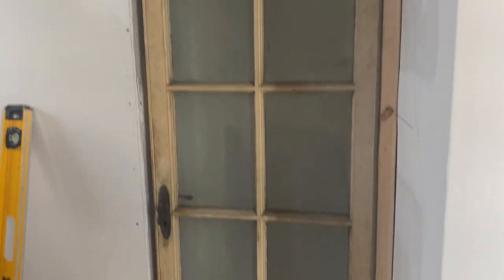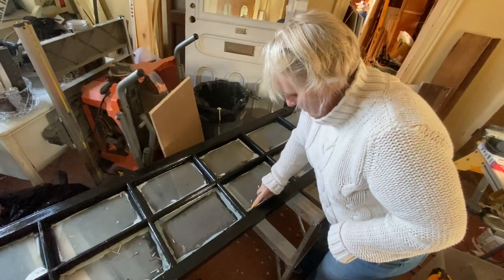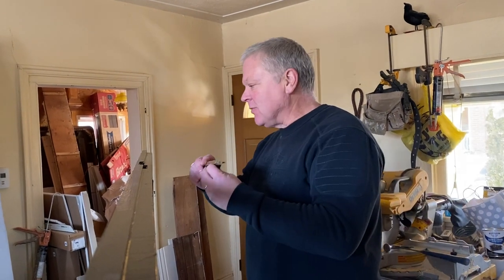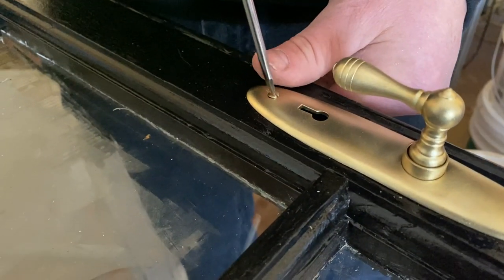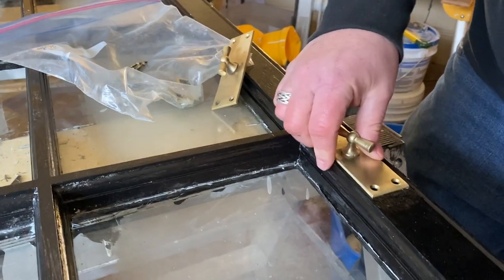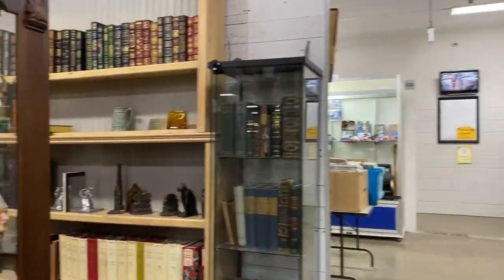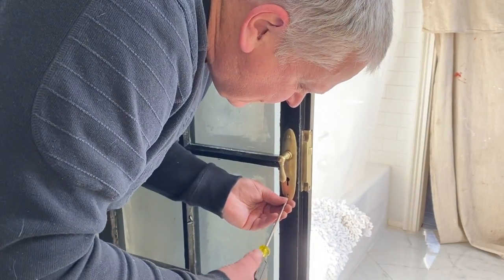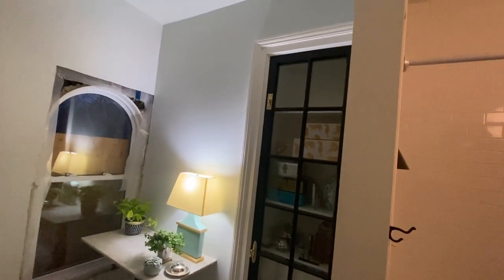Episode 1 Reign of the Chatelaine Mathemagician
Episode 1 Reign of the Chatelaine

We take you behind the Turquoise door as we restore fashionable houses and to follow along on our day to day journeys